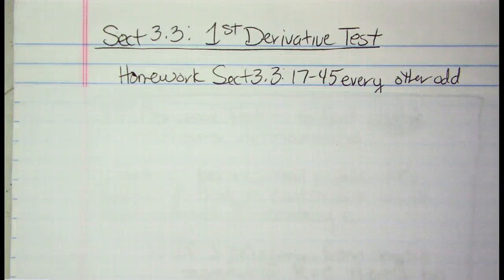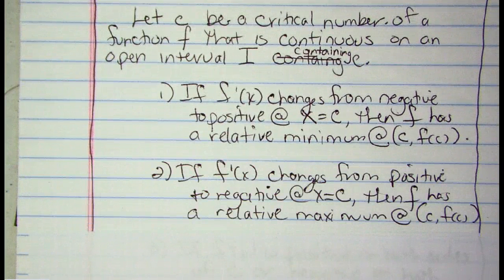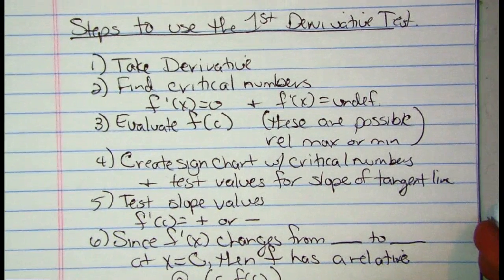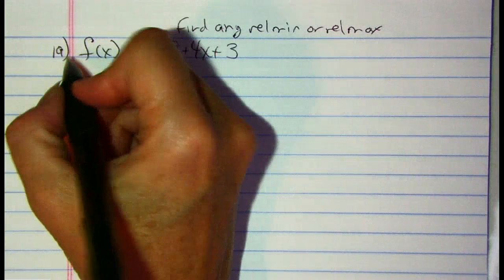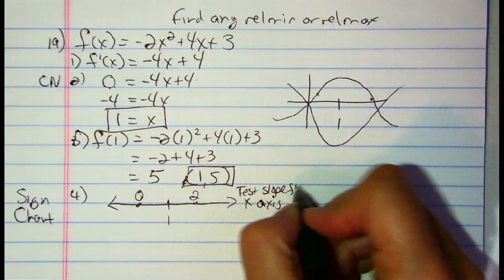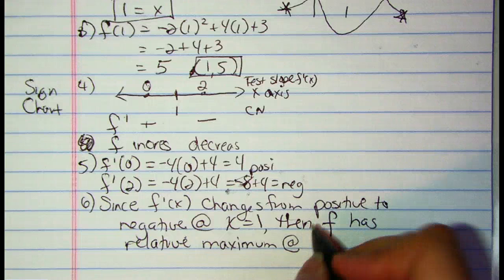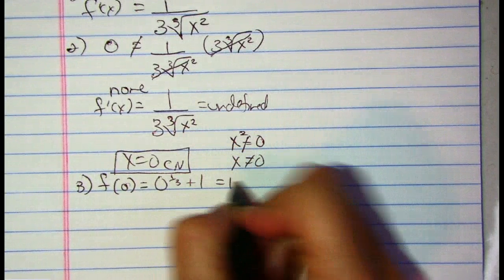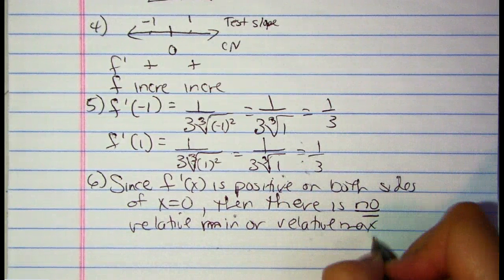AP Calculus AB Sect 3.3: 1st Derivative Test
Ms. Tschida's AP Calculus AB '13-'14